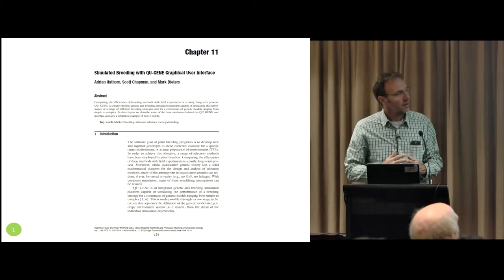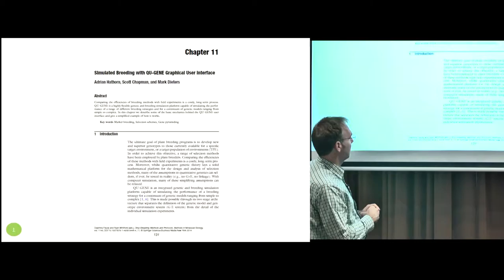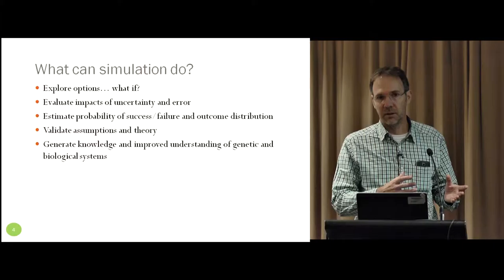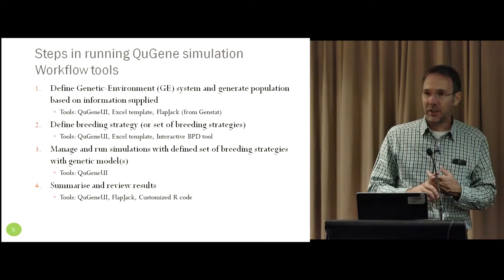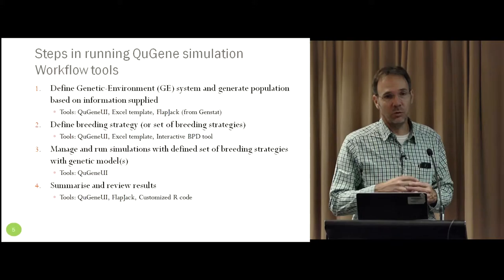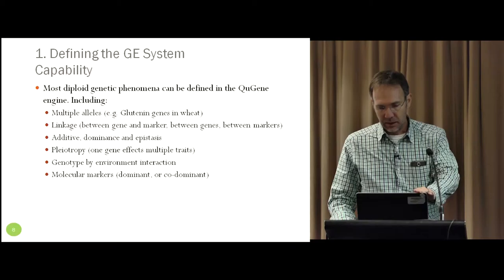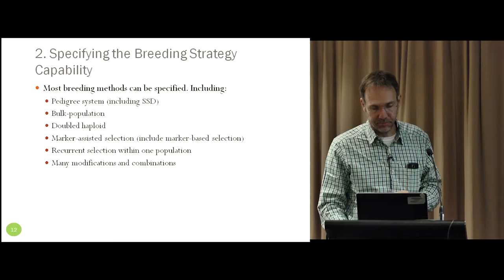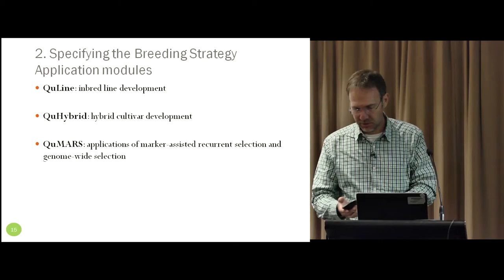Background on Qu-Gene - Scott Chapman